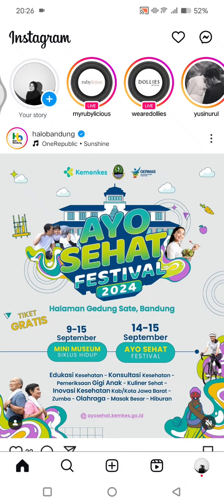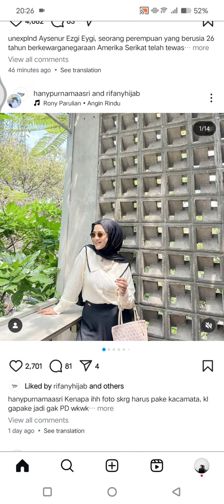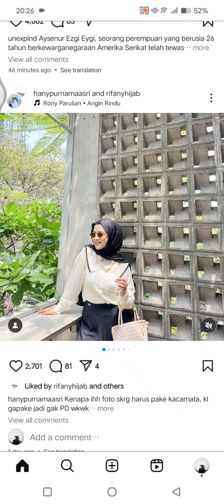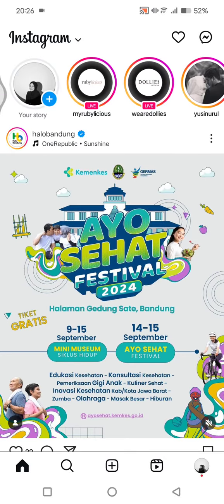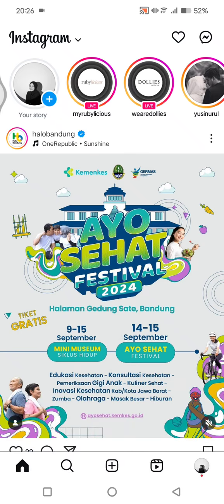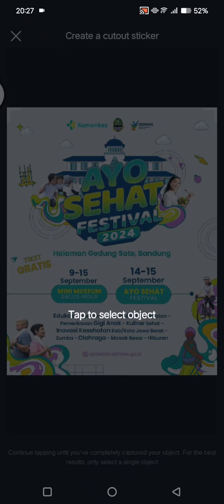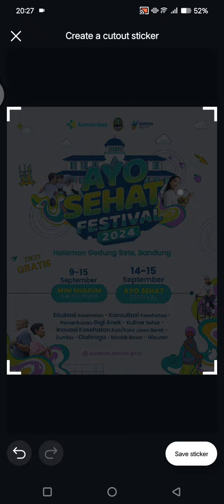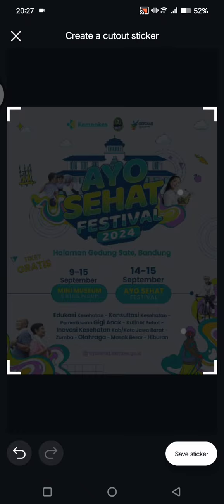From Feed to Feature: Create Custom Stickers from Instagram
This is how you can create a sticker from someone's posts on Instagram